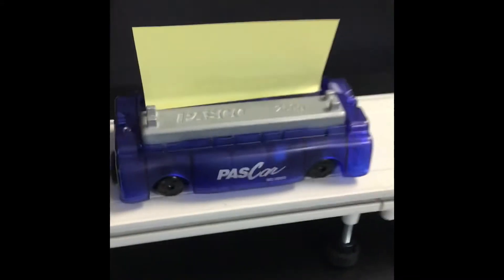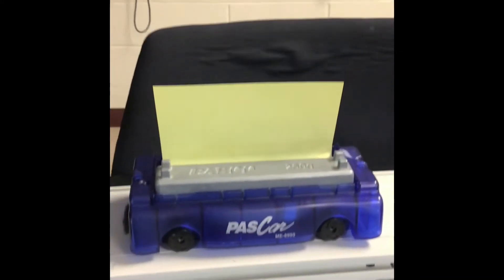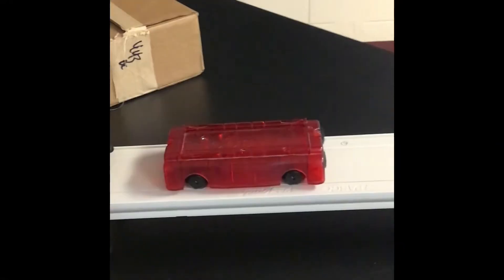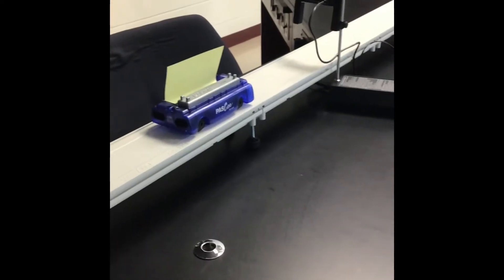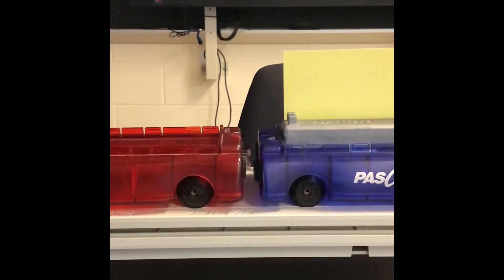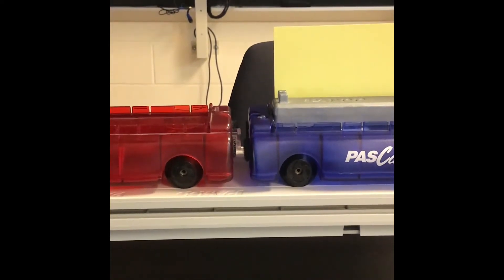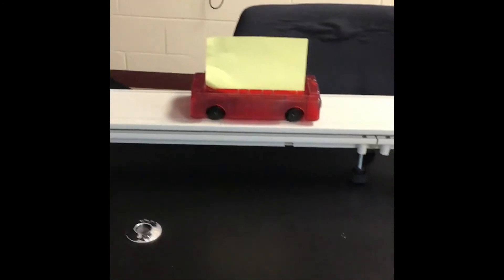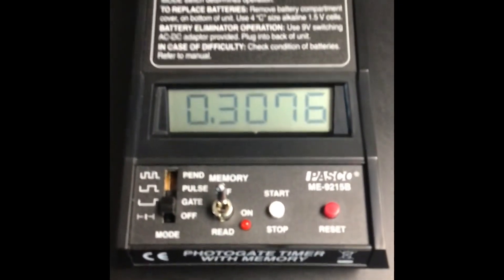Conservation of Momentum